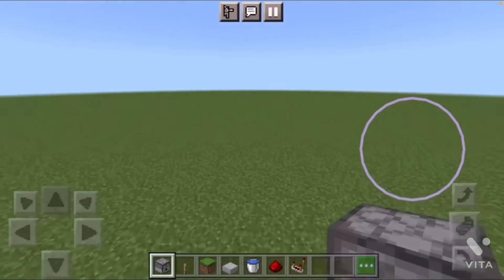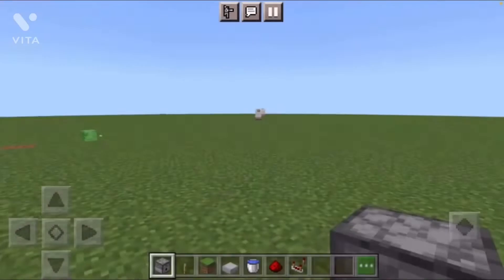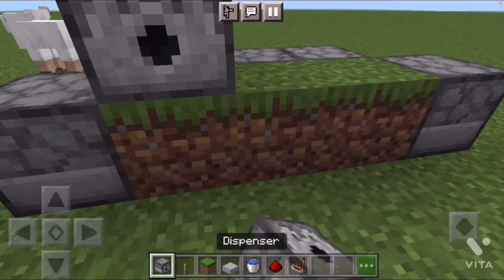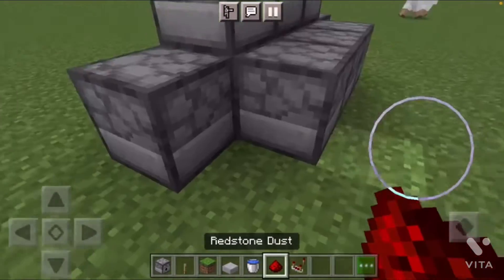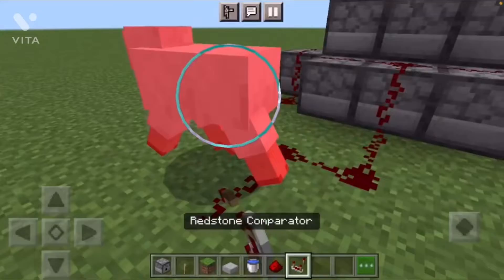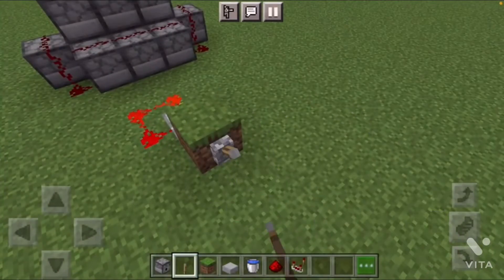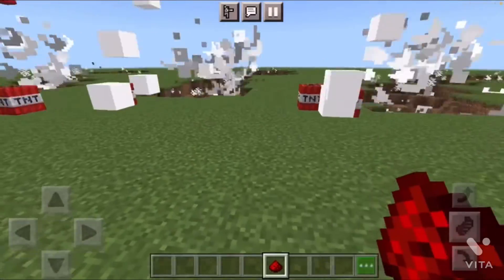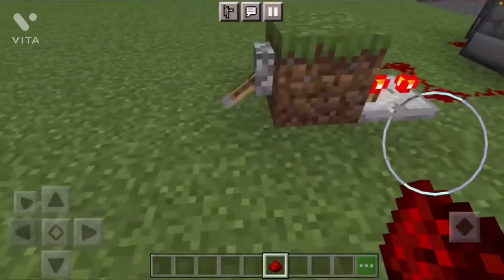How To make easy TNT cannon￼